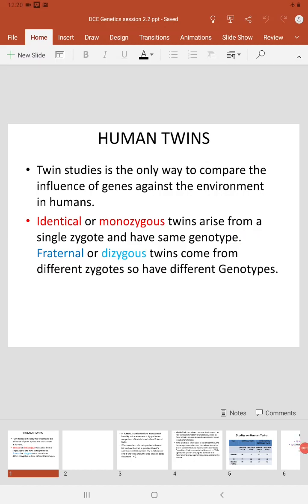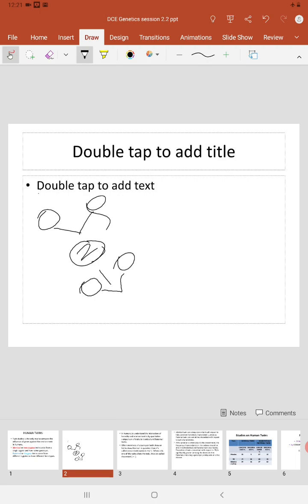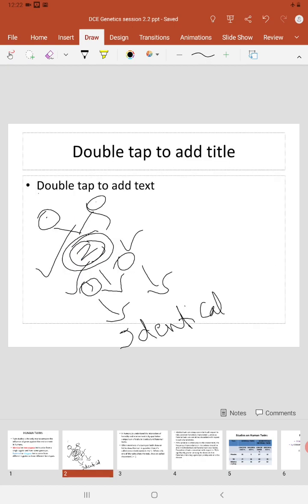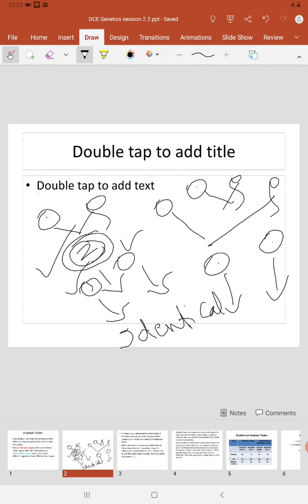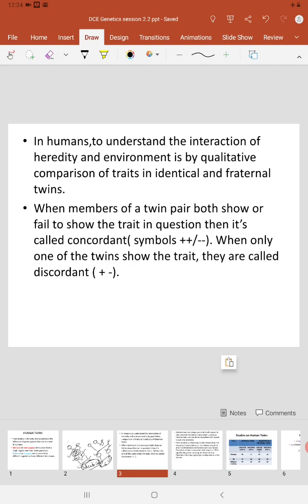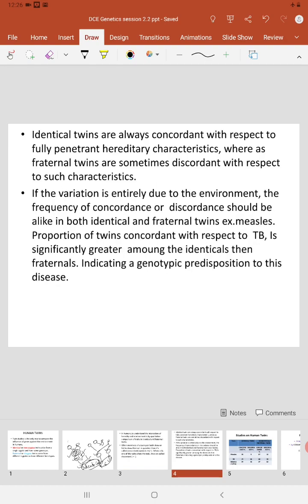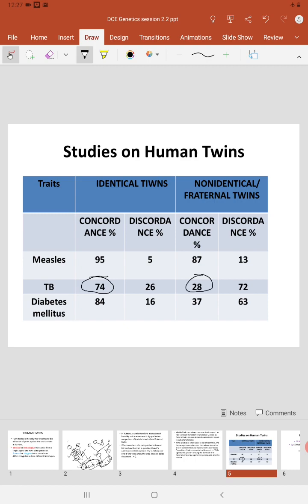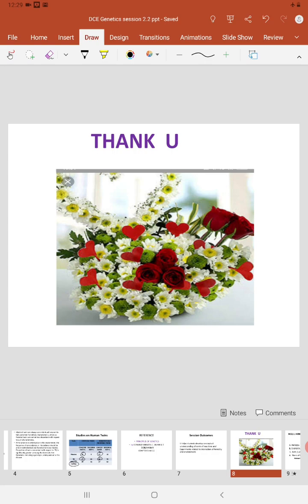BCU Zoology Paper 6 Session 2 b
Genetics- Human twins